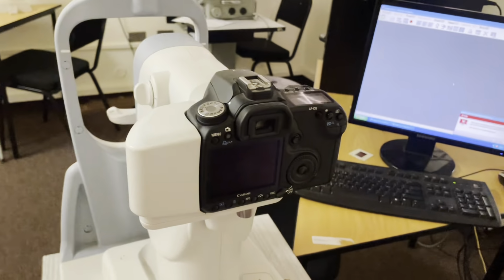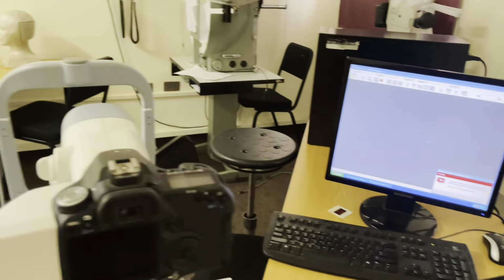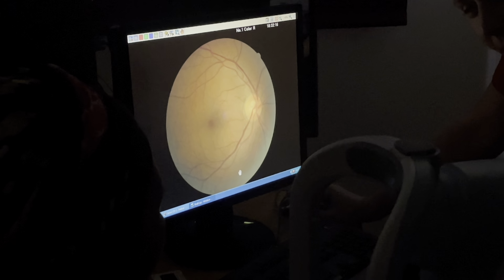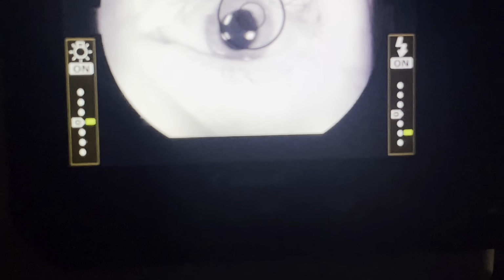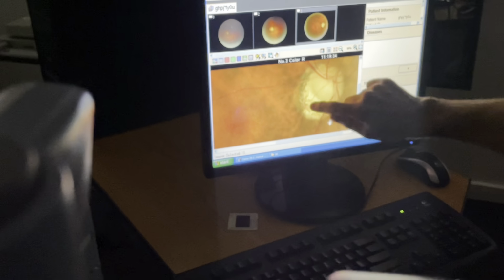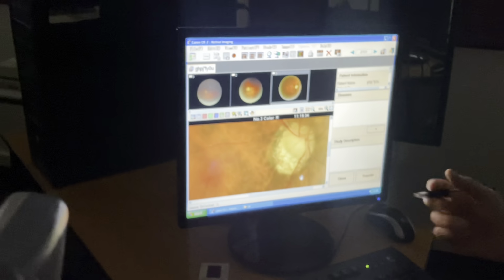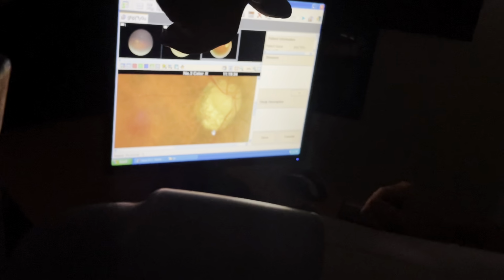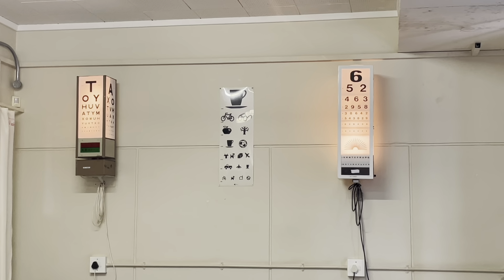Ophthalmology clinic + study with me Vlog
Hey everyone! Here is a mini day in my life Vlog of what I’ve been up to. School has been giving me a hard time that’s why I couldn’t Vlog much but I just wanted to show up nonetheless.